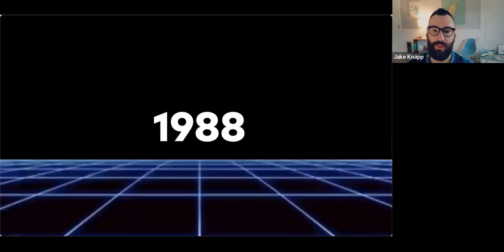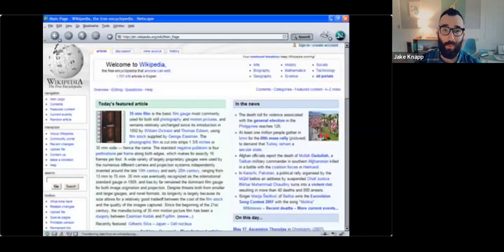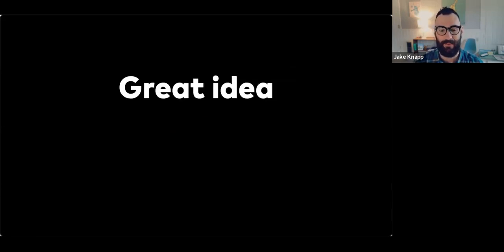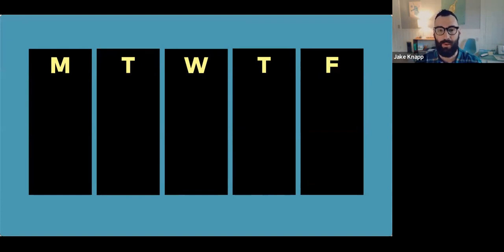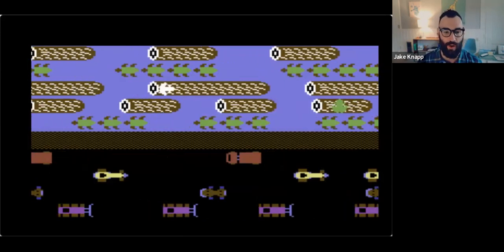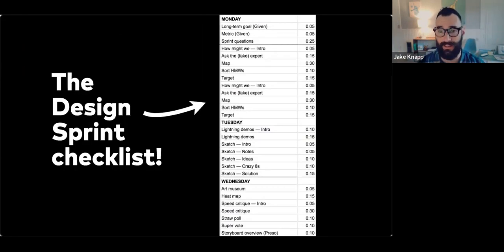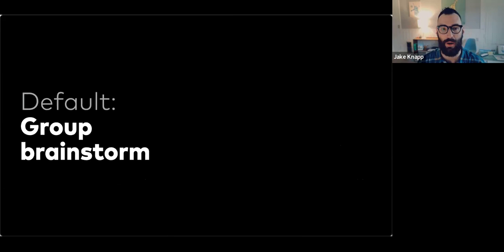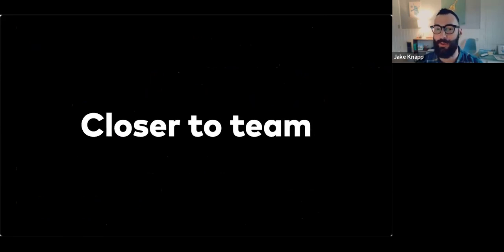HCDE UX Speaker Series: Jake Knapp, The Design Sprint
Jake tells the story of his design career: from the basements of UW to hawking sunglasses in Southern California to pushing pixels at Microsoft to building products at Google to investing in startups. Through this, he shares the history of the Design Sprint and illustrate how it upends conventional wisdom about collaboration and decision-making.

Jake Knapp is a designer, investor, New York Times bestselling author, and the inventor of the Design Sprint. Early in his career, he helped build products like Microsoft Encarta and Gmail and co-founded Google Meet. In the past ten years, he's coached hundreds of teams at places like Miro, Slack, LEGO, IDEO, NASA, MIT, and the Harvard Business School. In 2021, Jake co-founded Character, a venture capital firm where he helps startups find product-market fit with Design Sprints. Jake is a UW grad, but just barely: He dropped out of the painting program because it was too hard, then managed to come back and finish an art degree a couple years later.

The UX Speaker Series is hosted by the University of Washington's  Department of Human Centered Design & Engineering every winter. Each week features a different guest presentation on current topics in the field